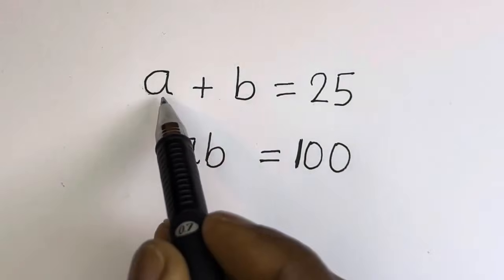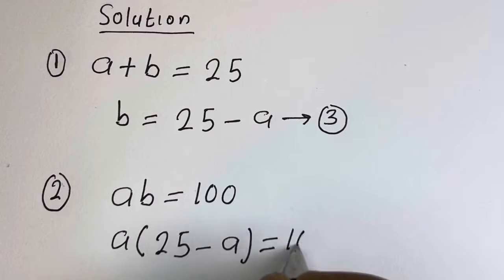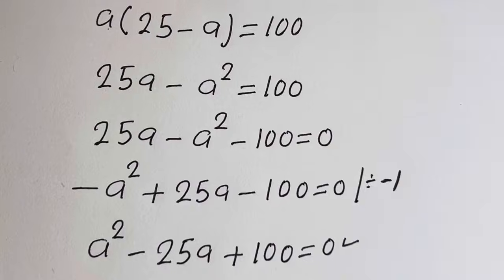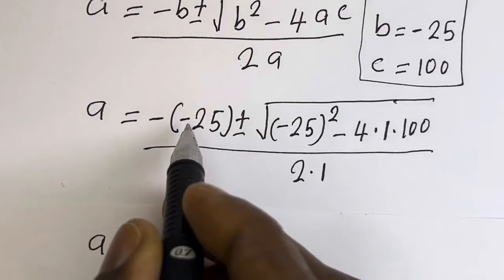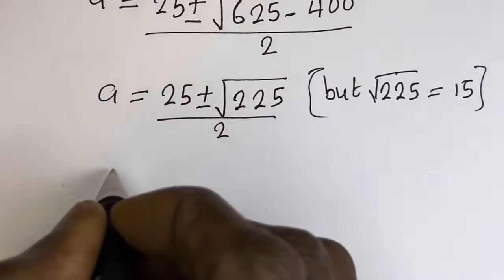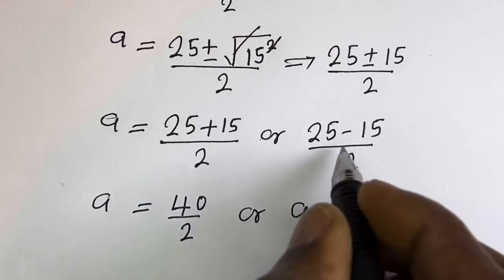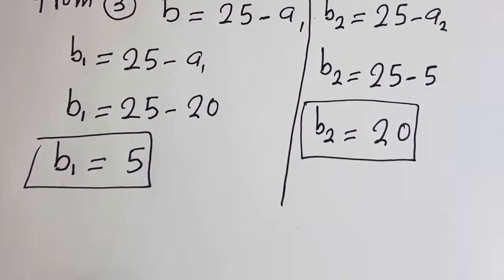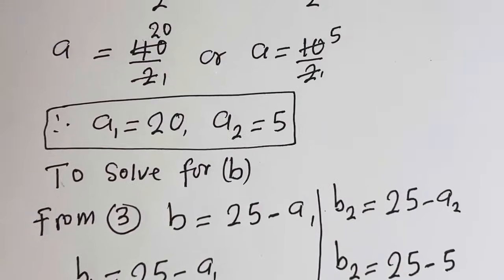Germany | Can You Solve This??? | Math Olympiad | Best Trick...